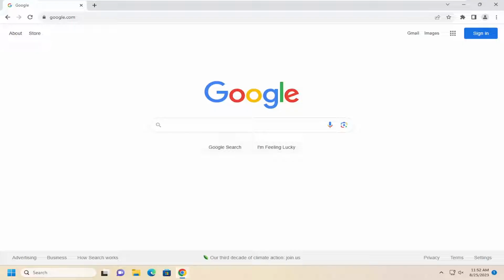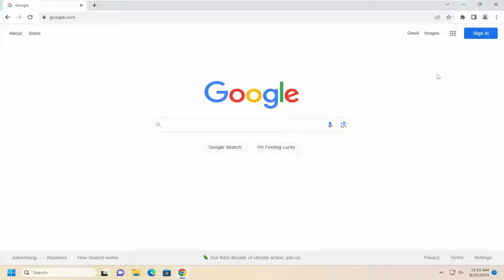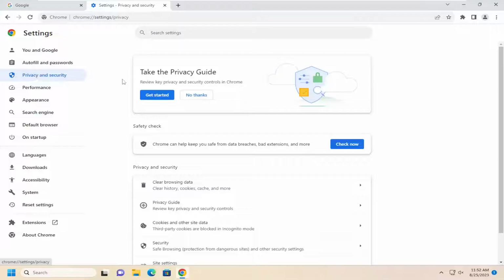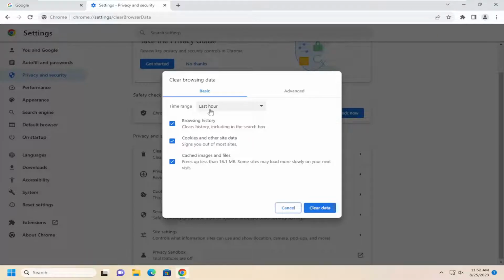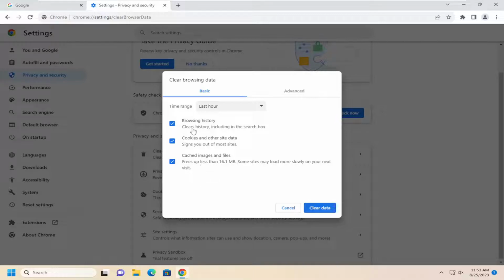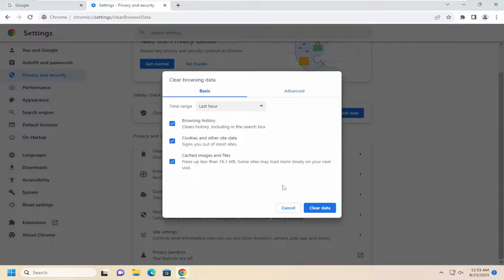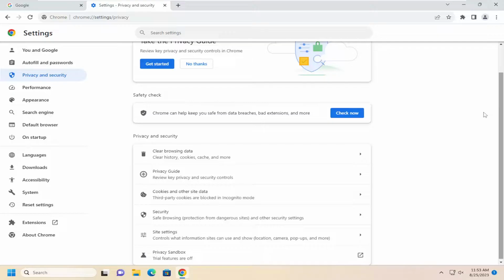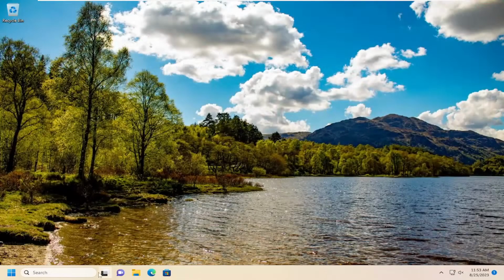Clear Browsing Data in Google Chrome [Easy Guide]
Chrome does an excellent job of storing your browsing history, cache, and cookies to optimize the performance and usability of surfing the internet. That said, if you’re privacy-minded or just like to run a tight ship, clearing away old browser data is a good practice to do on a regular basis.

You can quickly access sites you’ve previously visited because the web content is cached and quick to load. Websites store cookies on your computer that contain information such as site preferences and login status. Every site you visit is stored in your browser history unless you’re using private browsing mode.

how to clear cache and browsing history in chrome

If you use the Google Chrome browser, chances are you probably want to clear your browsing history from time to time. It's a good idea to do this for the sake of privacy, and it's easy to do.